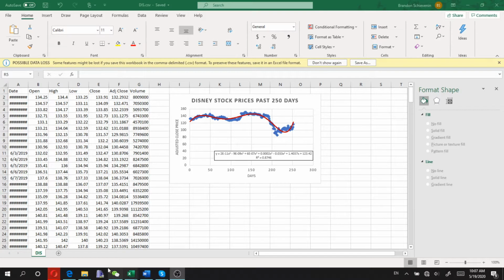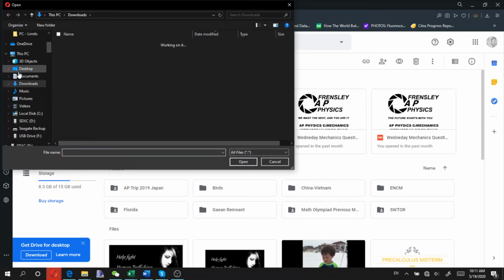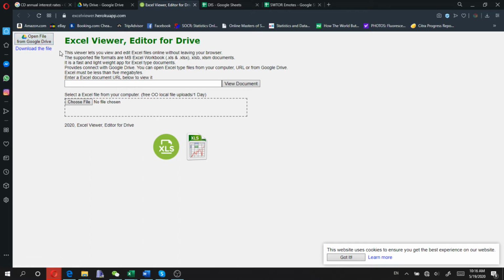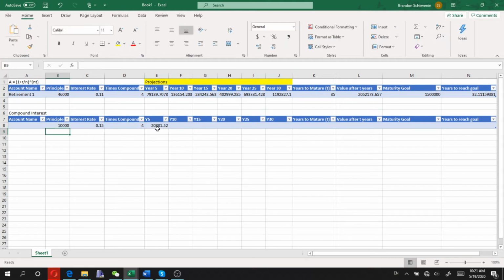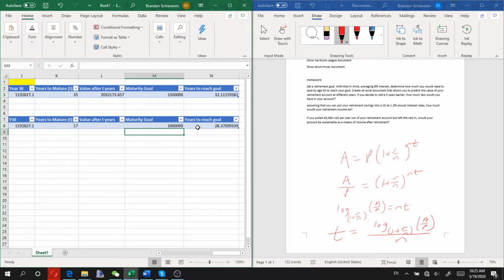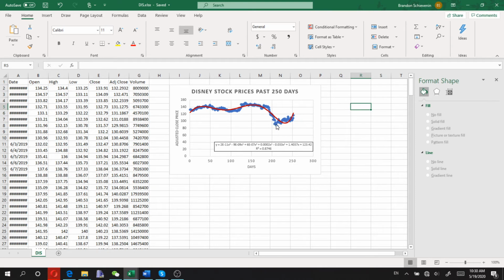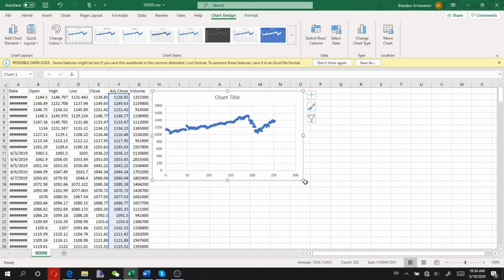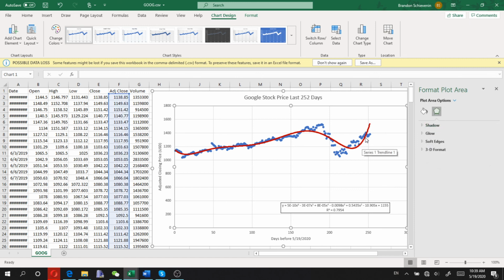2020 05 19 Using Excel